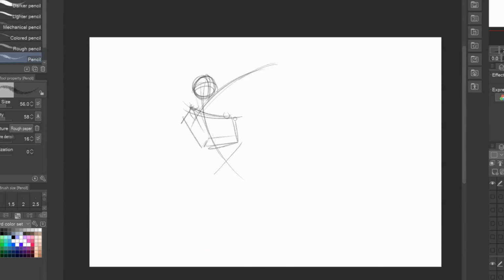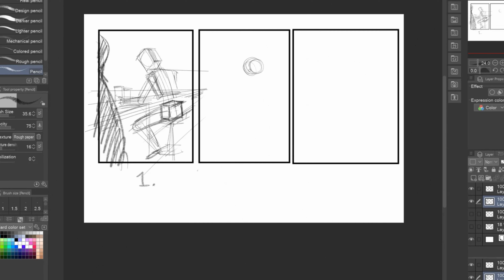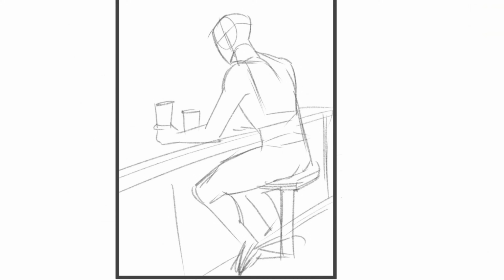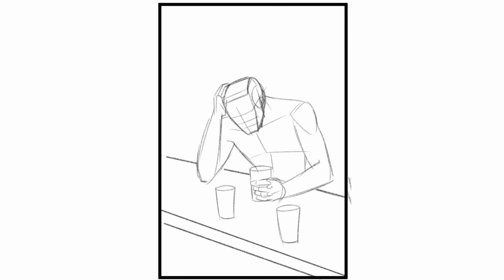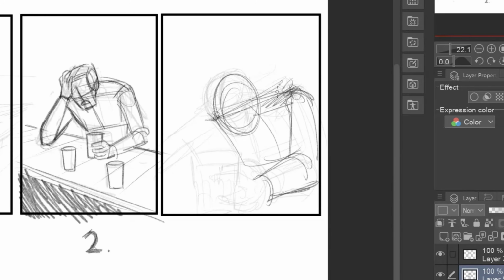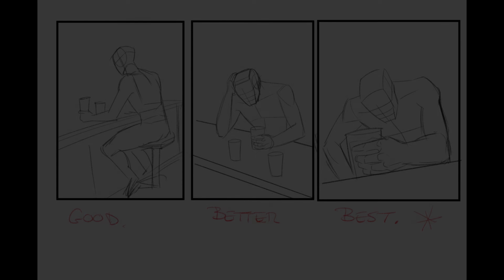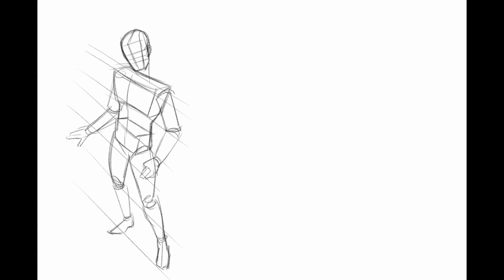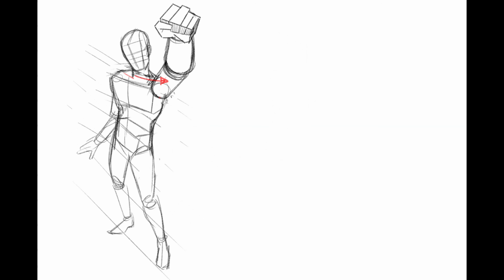Dynamic Character Posing and Foreshortening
Dynamic Posing and Foreshortening, learn how to draw your characters for the most effective action and story-specific posing.
From Jack Kirby to Modern Marvel and DC Comic artists, foreshortening will help your characters pop off the page.
All artwork in this video was created using Clip Studio Paint.